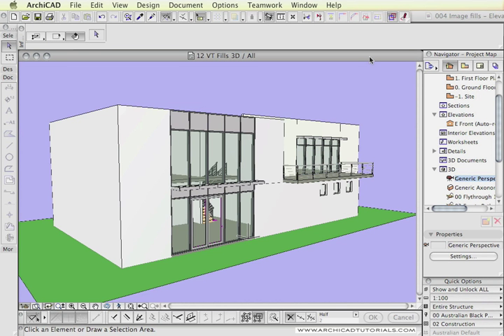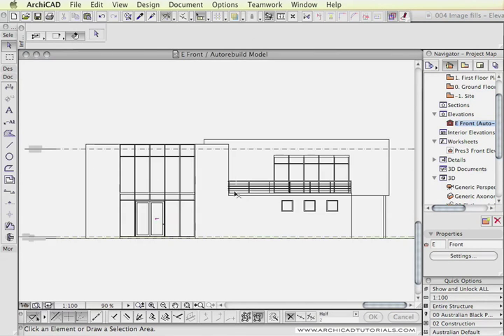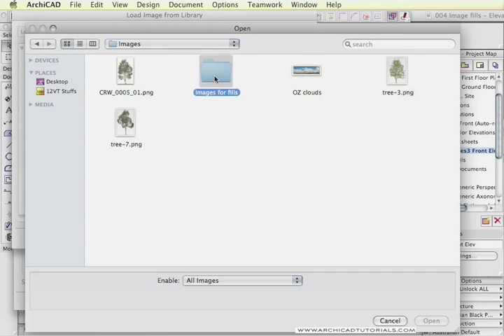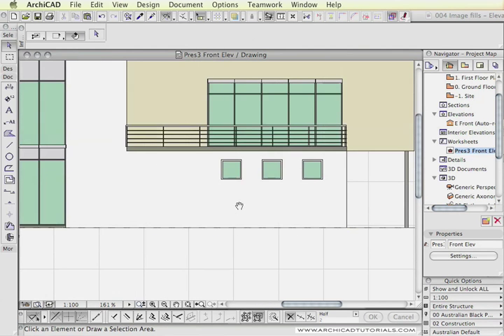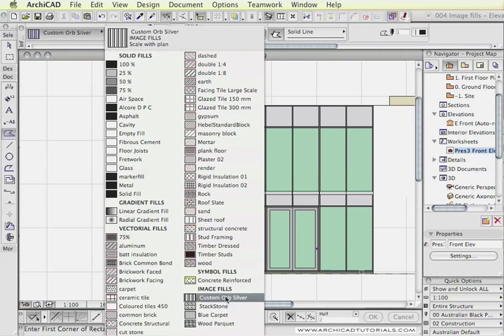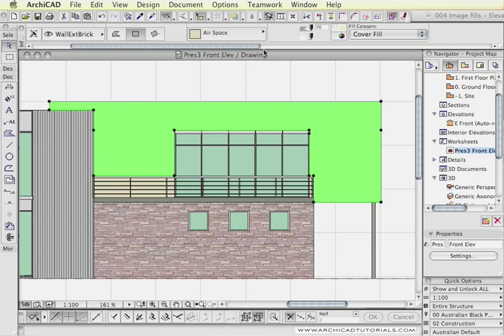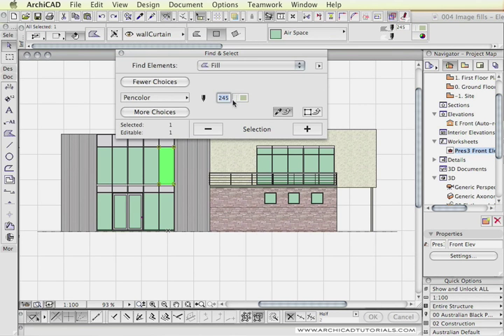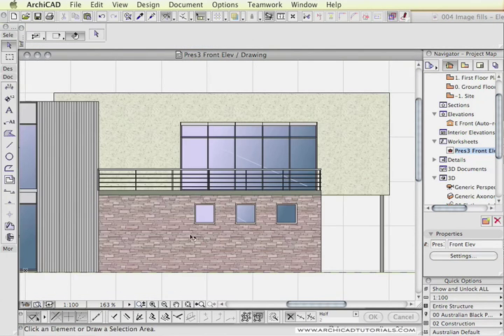TUTORIAL ARCHICAD - ImageFill NU